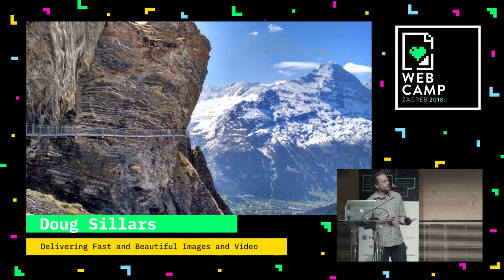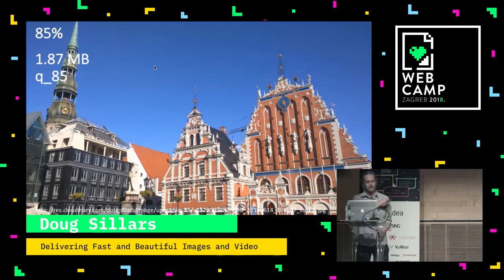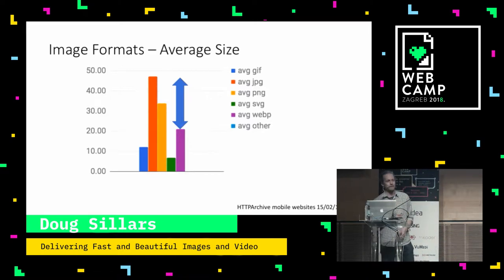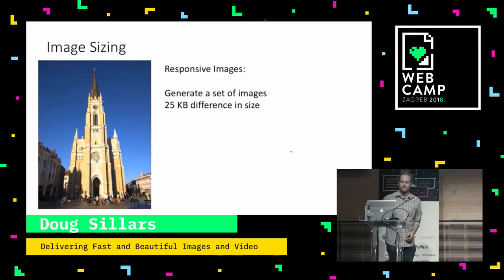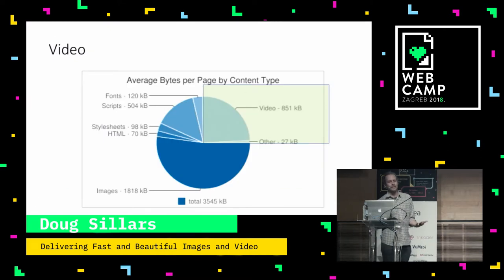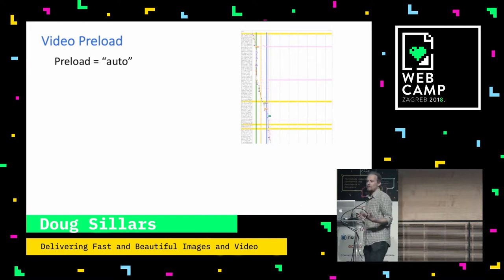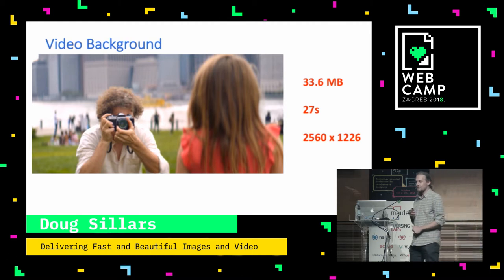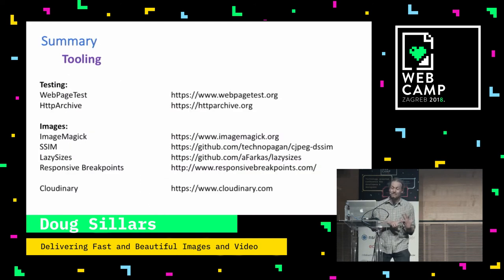Doug Sillars - Delivering Fast and Beautiful Images and Video - WebCamp Zagreb 2018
Video and images bringing high engagement to your website, but inefficient delivery can add to load time, decreasing customer satisfaction.